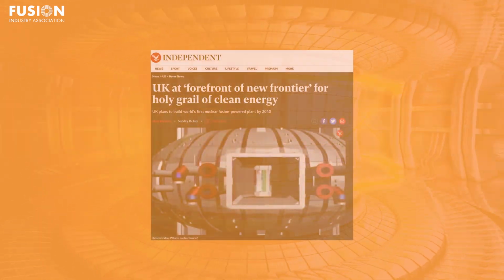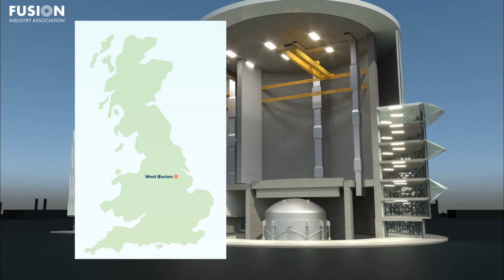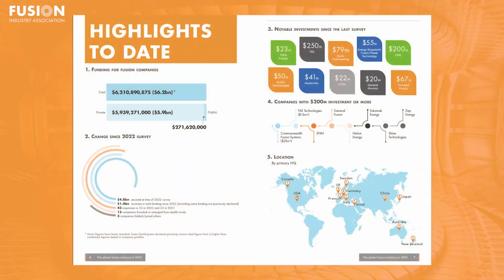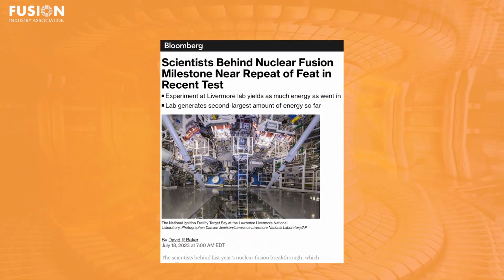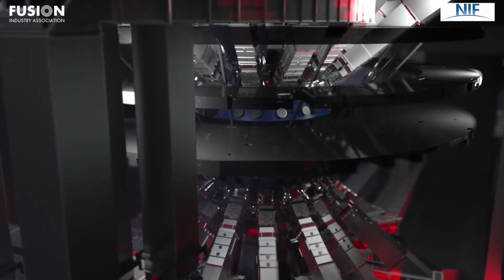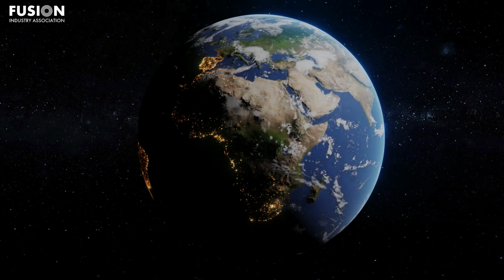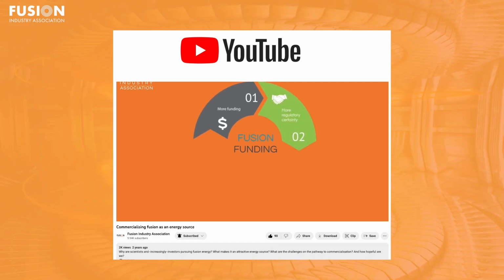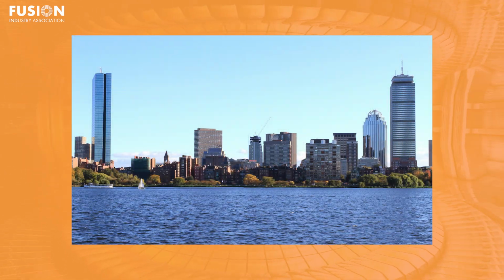Fusion News, July 26, 2023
Cyd Cowley, a PhD student studying at the University of York and working at the Culham Centre for Fusion Energy, shares exciting news on fusion energy from the past two weeks.

1. UK at ‘forefront of new frontier’ for holy grail of clean energy

2. Fusion industry investment passes $6bn

3. Scientists Behind Nuclear Fusion Milestone Near Repeat of Feat in Recent Test

4. 'Nuclear fusion will be a tool of geopolitics – I've been called into the White House multiple times'

MIT Professor Anne White Explains Nuclear Fusion in 5 Levels of Difficulty